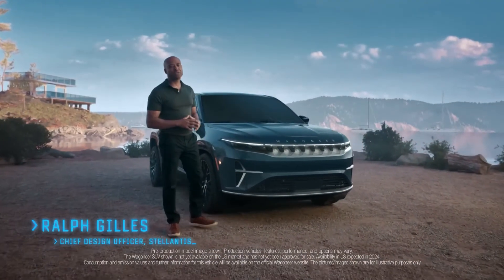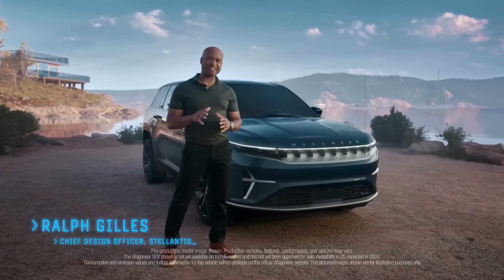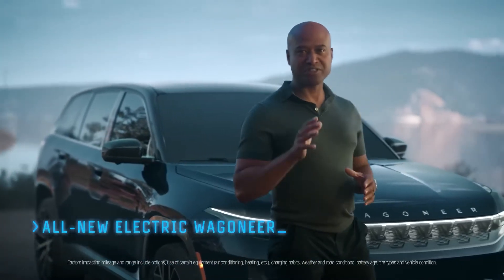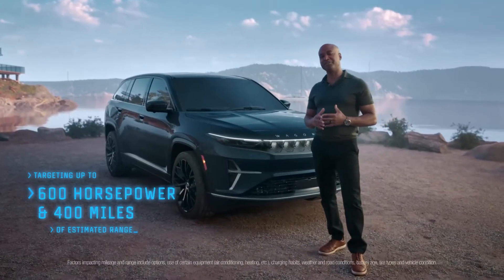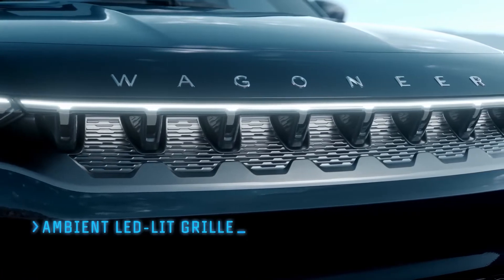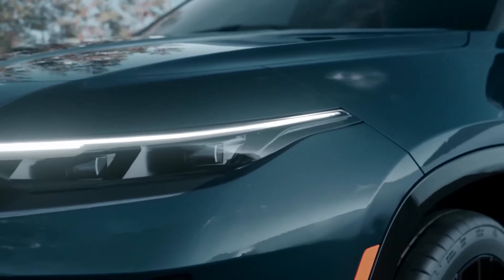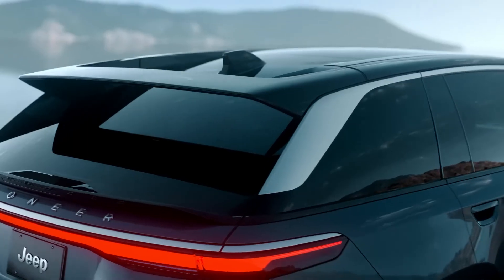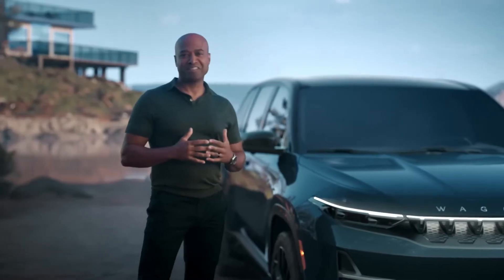2024 Jeep Wagoneer S | 600 HP, 400 Miles Range All-electric SUV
Jeep Wagoneer S, a fully electric, premium midsize SUV that was previewed today through a series of renderings prior to a full unveiling in 2023. The EV will be a global model, with production and sales starting in 2024.

See always the latest news about cars, interesting facts, innovations, reviews of the latest car news! Thanks a lot!